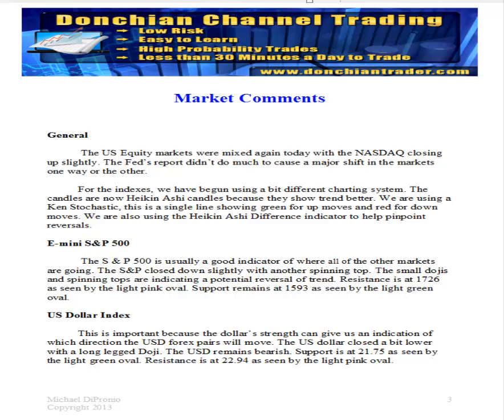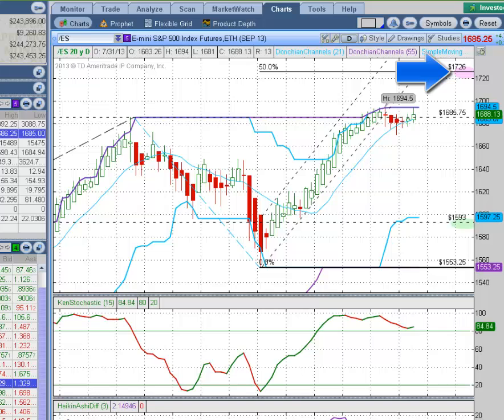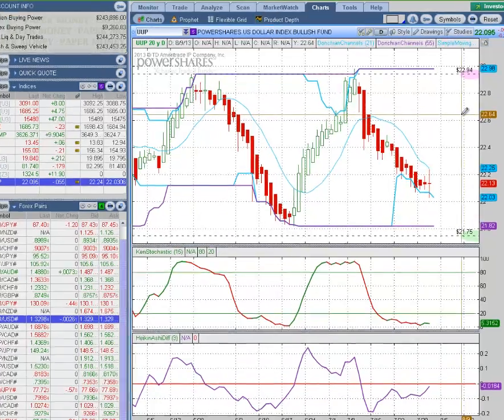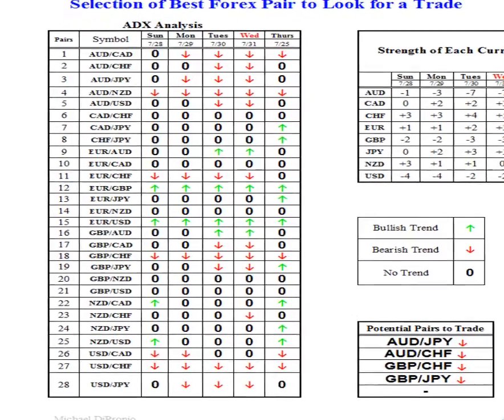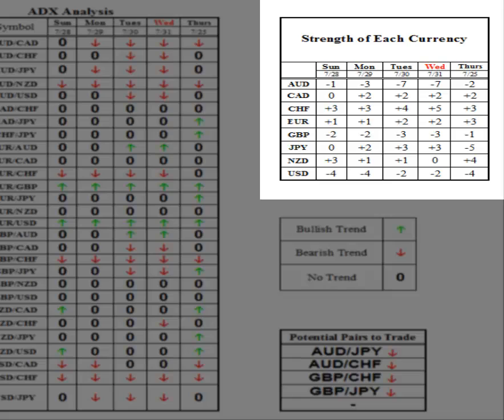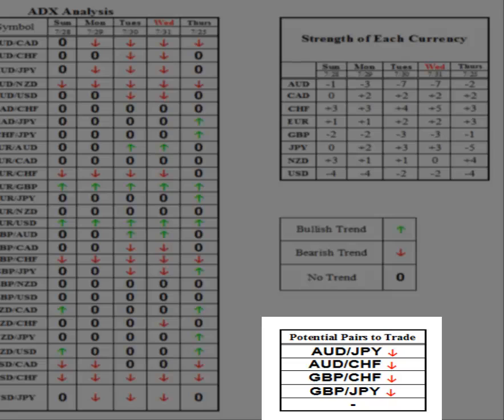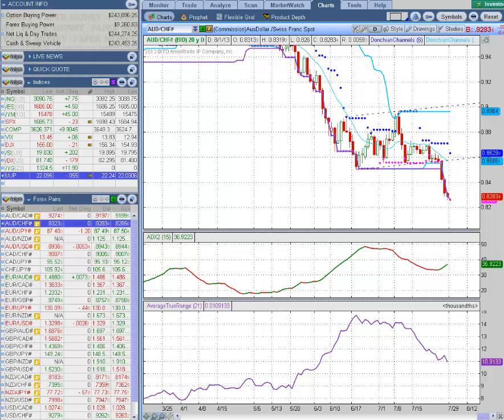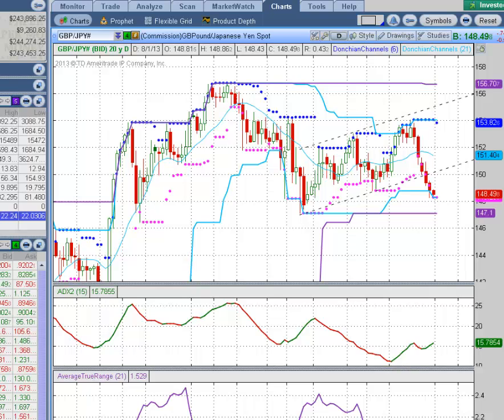Trend Trading - Forex Daily Analysis July 31, 2013